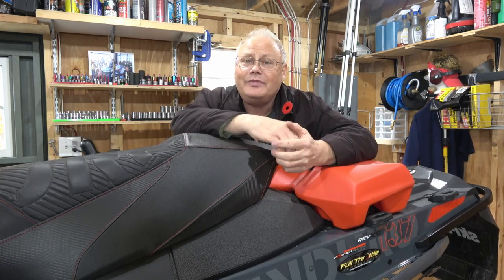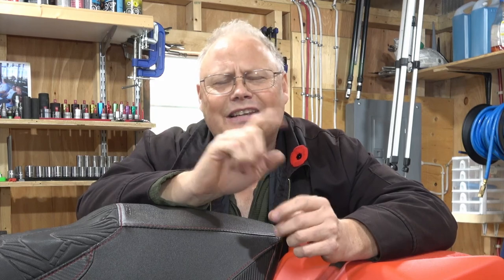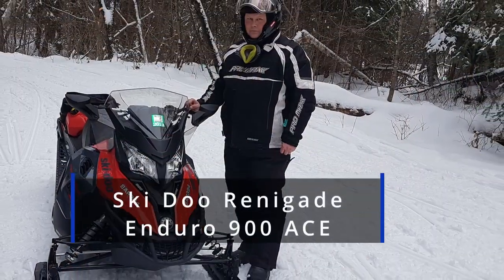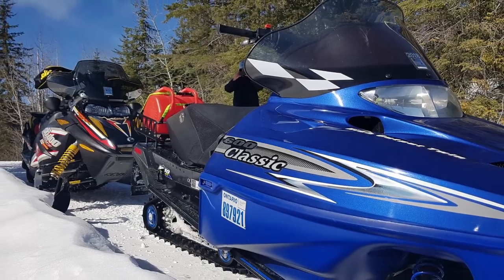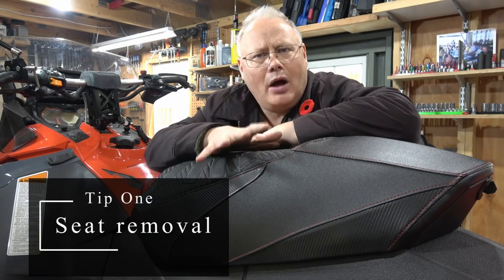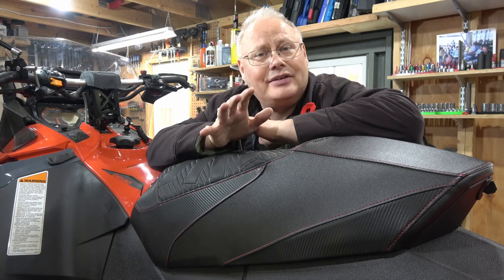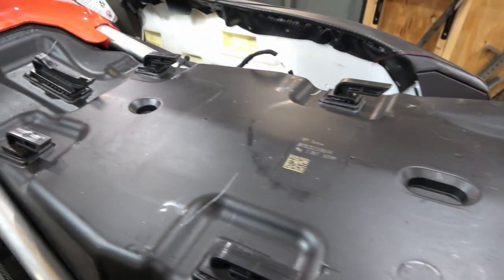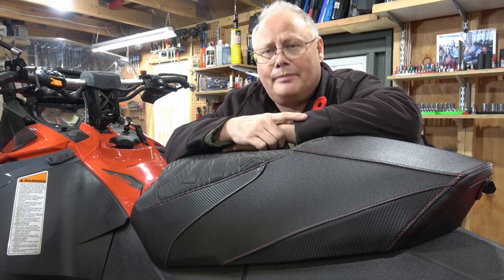I show you 6 Tips for really New Ski Doo owners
6 Tips for really  New Ski Doo owners

Dino’s Tinker Shed, S1-Ep40. Six things a new, late model Ski Doo XS owner may want to know.

In this episode, I will talk about my 2018 Ski Doo Renegade Enduro, with the 900 ACE engine in the XS chassis and six things that I learned about it after I purchased it. This video is geared at those who have never been snowmobiling, returning to the sport after a long absence or maybe like me have switched brands over to Ski Doo. More experience riders may find this video a bit boring or obvious so please keep that in mind.

As always, I have included time code chapters so you can skip to any part you want to review.
For years, I had ridden older sleds, and my sled before this one was a 2001 Polaris 600 classic, a sled that served me very well and one that I had put literally thousands of Kilometers on over years of riding. However, when I decided to step up to a brand-new sled, I decided to switch brands and engine types from the old tried and true 2-stroke to the modern fuel injected 3 cylinder 4-stroke mill that is the 900 Ace.

For me there were a lot of differences and features that the old Polaris just did not have, and it took me a bit of time to get used to so I thought it might be a good idea to share some of the basics with others who may be looking to buy one of these sleds especially used.

TIME CODE CHAPTERS:
00:00- Cold Opening
01:12- Intro
01:32- Overview
03:23- How to remove the seat
04:57- Using the clutch Key tool
08:34- How to remove a side cover
10:00- Heated grips and thumb are cold
11:42- Fuse location
13:04- DESS Key Colors
14:40- Summary